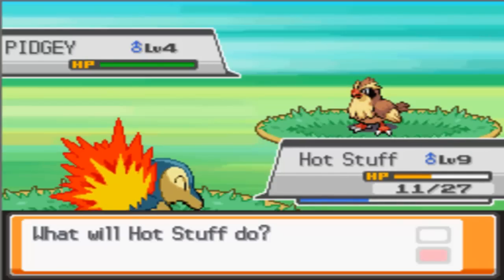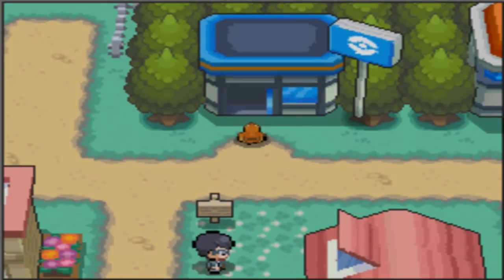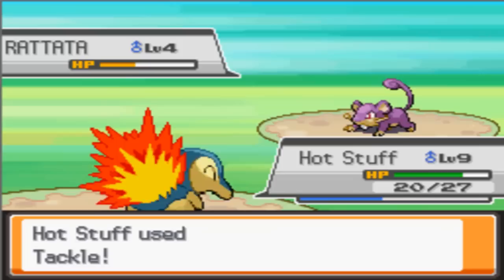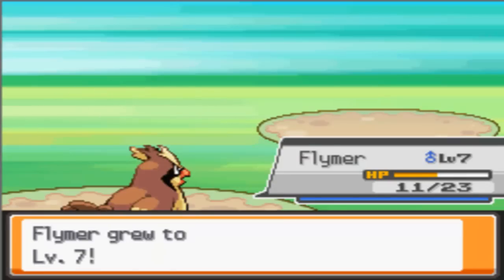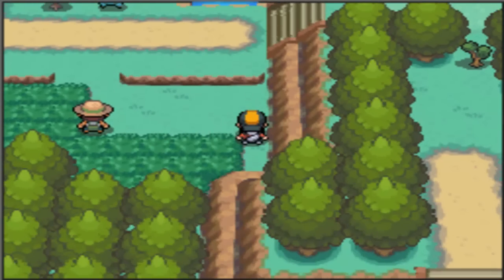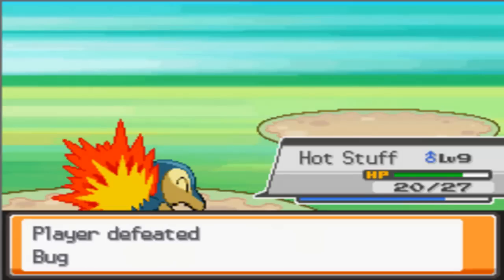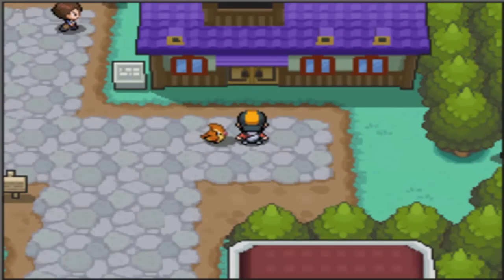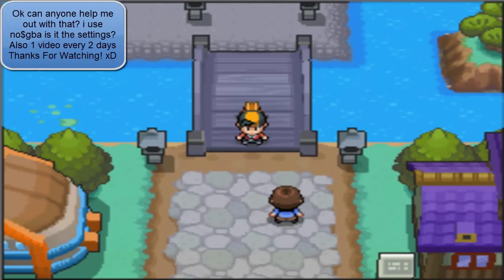Let's Play Pokemon SoulSilver/HeartGold Episode 3 | Exploring Violet City + no$gba glitch?!?!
Hello Youtube AmazingGroudon here bringing you guys episode 3 of my soulsilver lp

This video we:
Capture a new member for our team
Explore violet city
And get a no$gba glitch

If anyone knows about the glitch tell me or pm me thanks

Ignore:
Pokemon soulsilver heartgold episode 1 LP letsplay no$gba glitch hack weird settings the best intro violet city sprout tower 1st gym badge new member to the team help intro forgot camtasia minecraft mega build cod callof duty mw3 mw2 violet city gym leader falkner fly hm completing game inbetwenners movie these tags are so random camtsia studio sony vegas im about to go wath scottys video as i dont know what else to write amazinggroudon